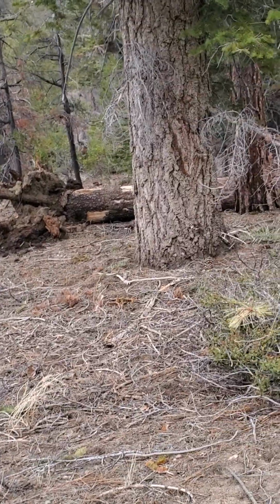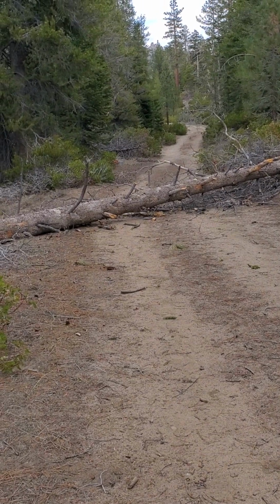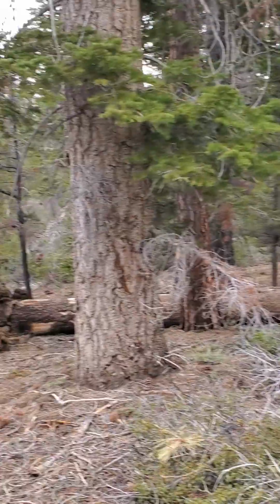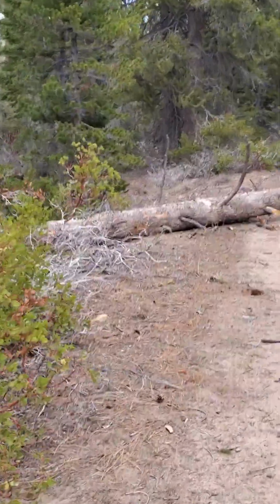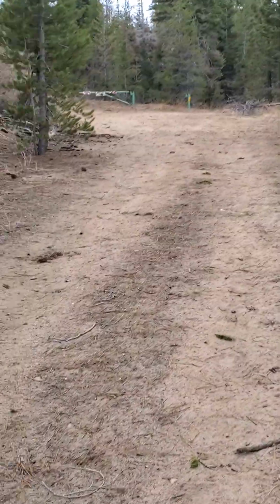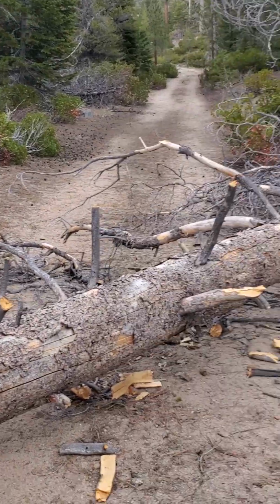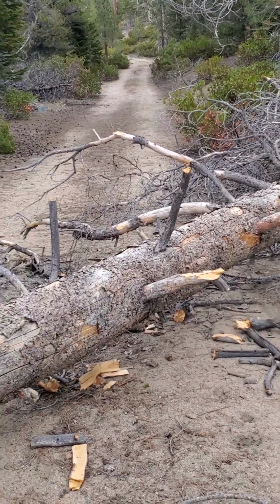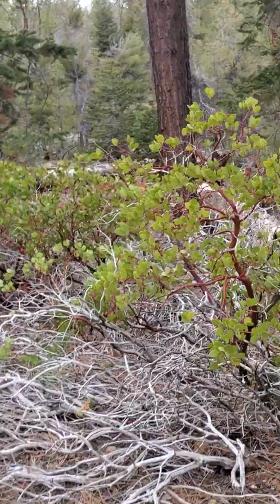Fallen Trees, Gates Still Closed, and Cow on the Loose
April 22, 2025 - Fallen trees blocking road, gates for Sherman, Beach, and Blackrock still closed, and a cow is one the loose. Apparently when they herded them up last fall, this one (or maybe more) got lost.